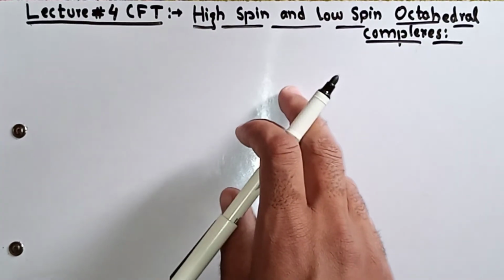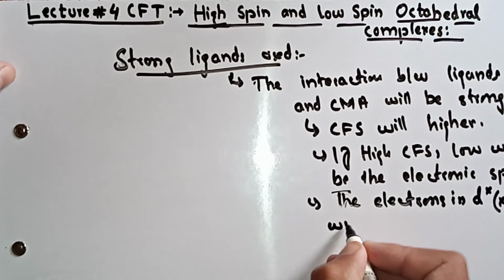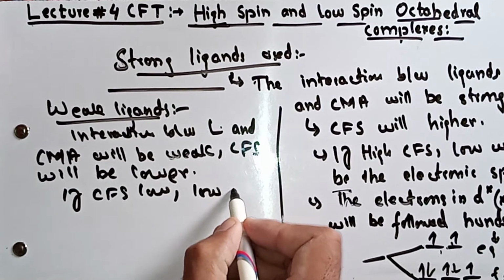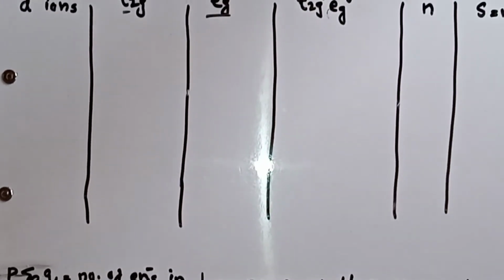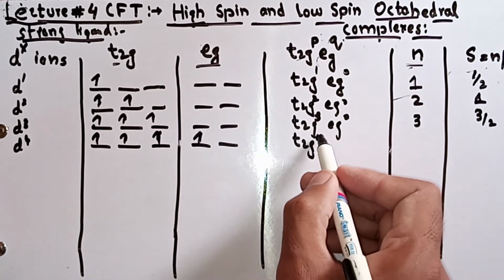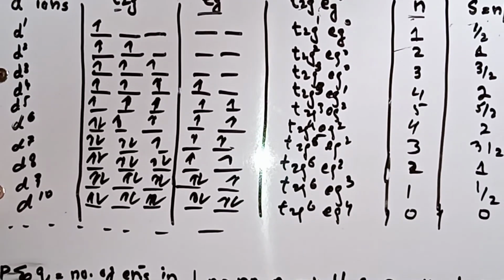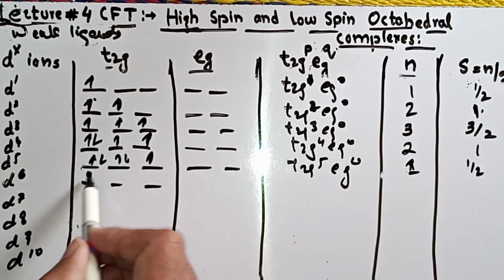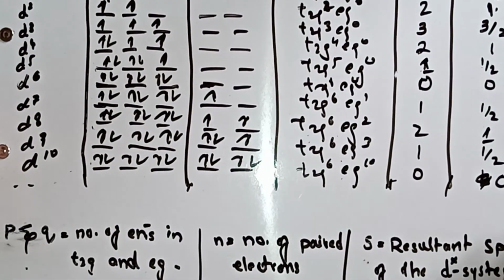Strong Field and Weak field Complexes ||Low spin and High spin complexes|| AZ Science Group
LECTURE NO.04; CRYSTAL FIELD THEORY:-
Strong Ligands and Weak Ligands. Strong field complexes and Weak field complexes. Low Spin and High Spin complexes.